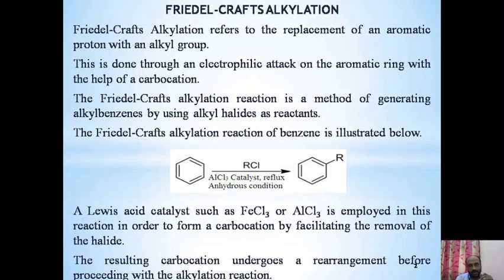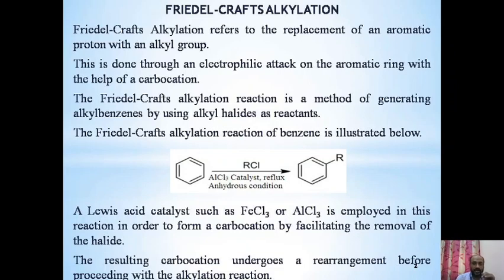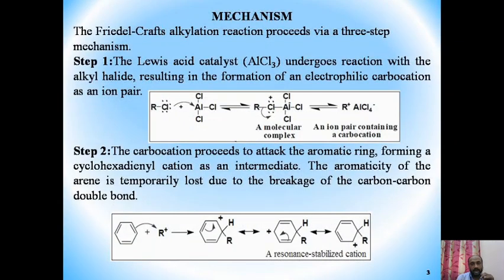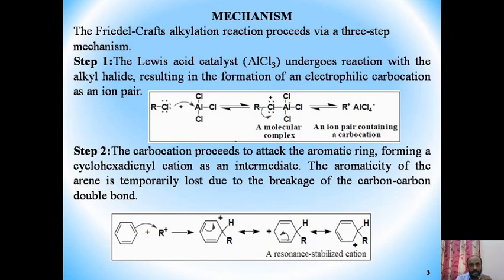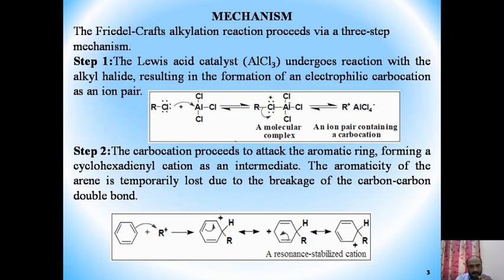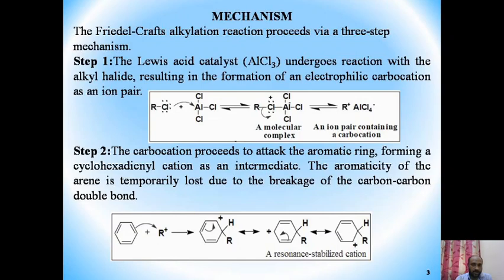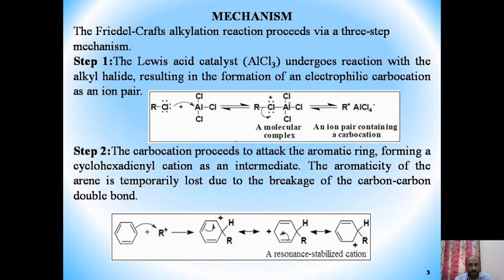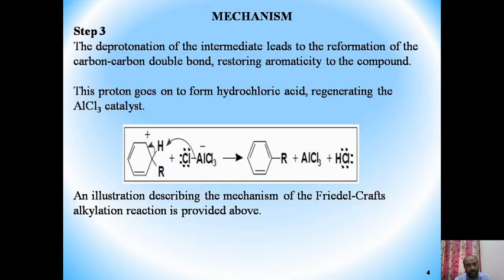Friedel Craft Alkylation Reaction Part 2